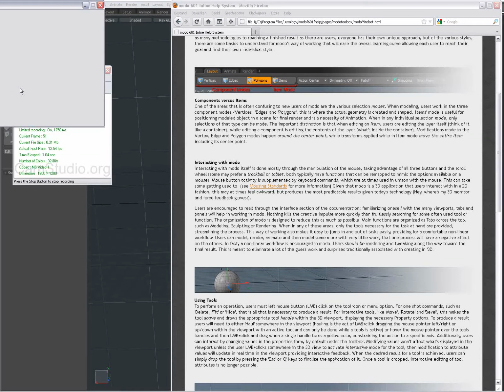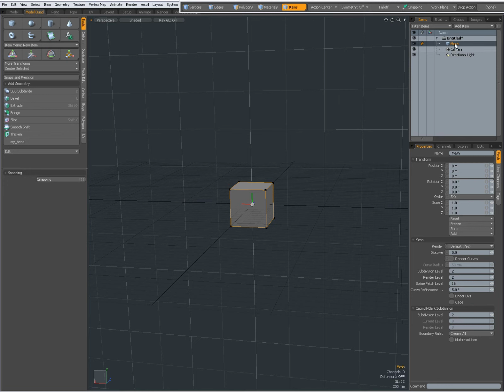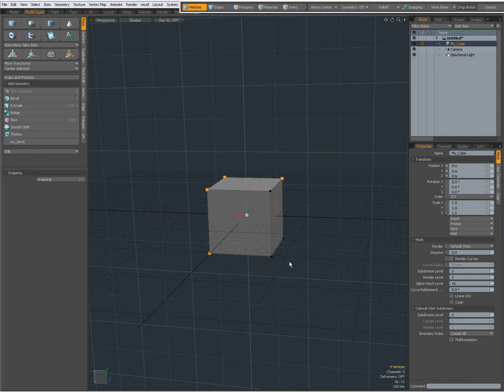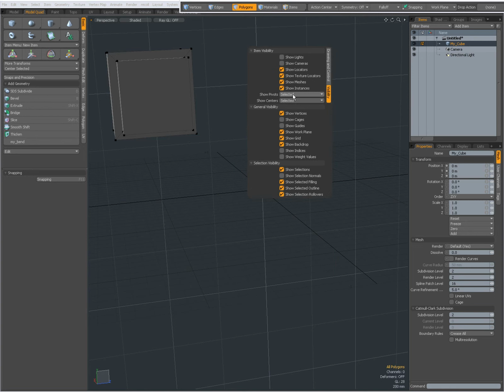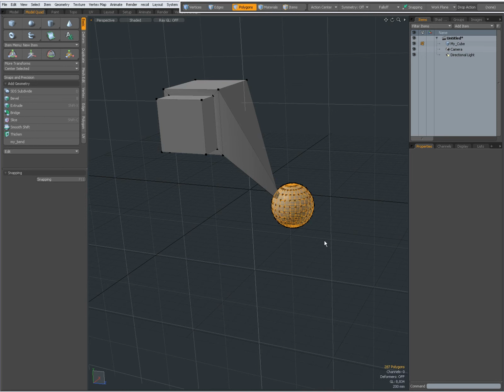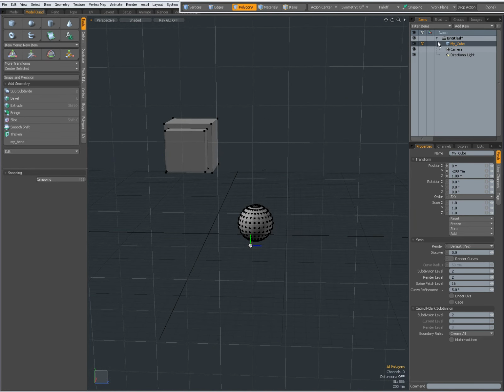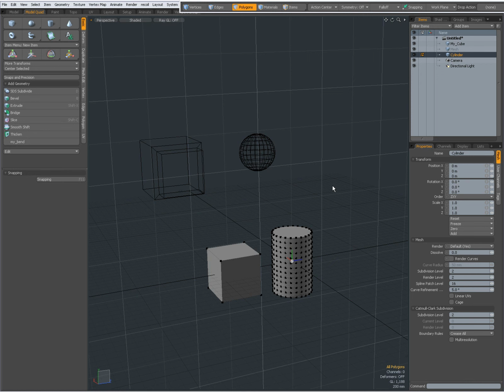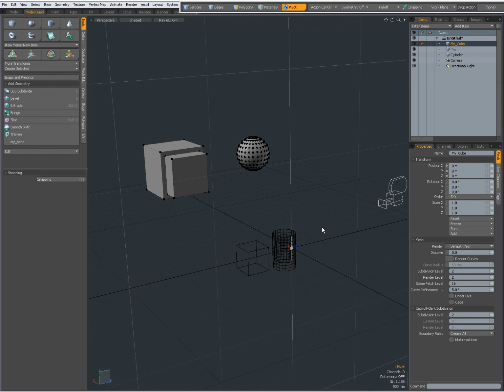0058 modo Interface Introduction Primer Part 5 : Item versus Component Mode.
Intro to Item and Component Mode in modo.